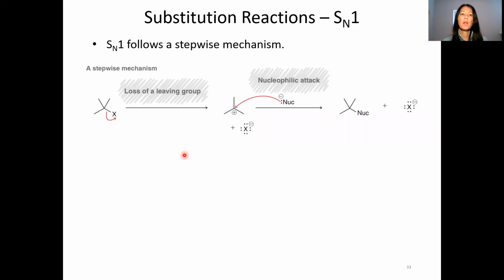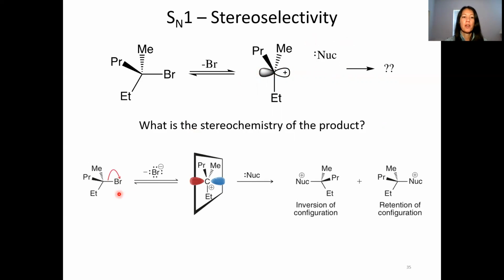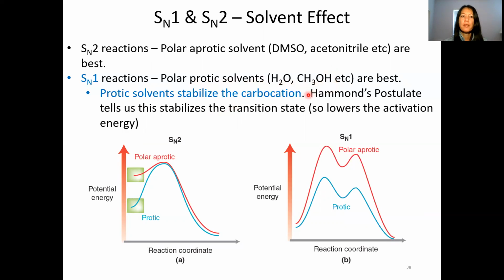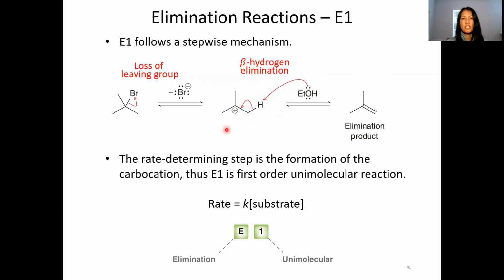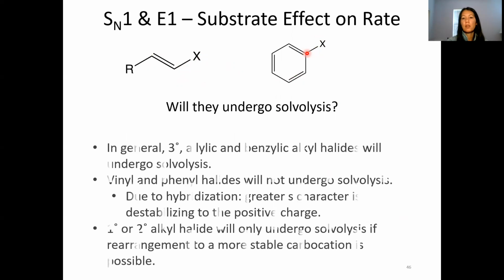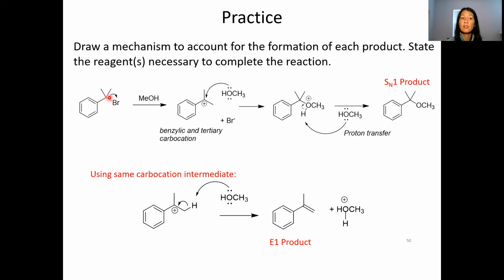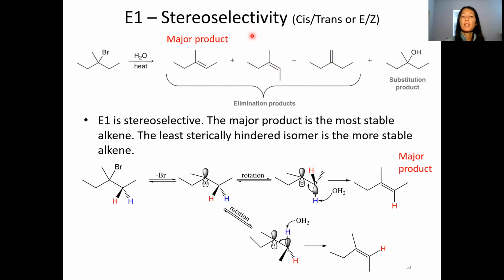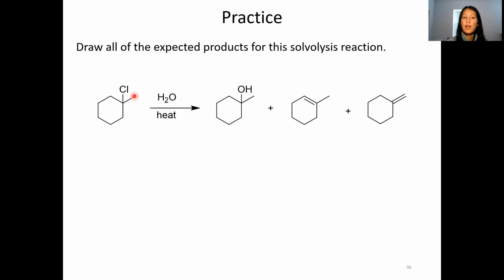CHEM201 Ch 11 Video SN1 and E1 Part 2